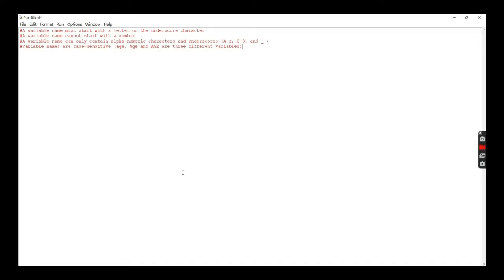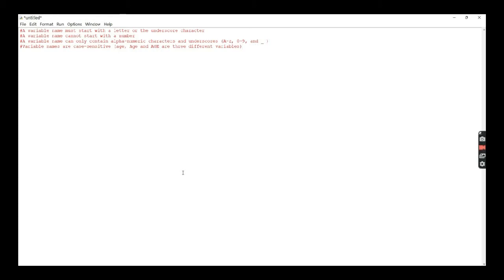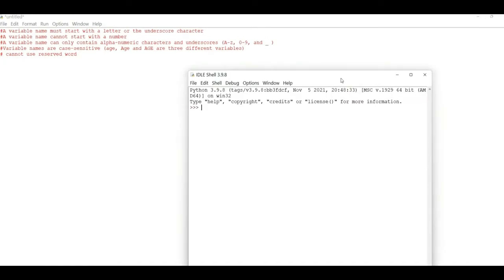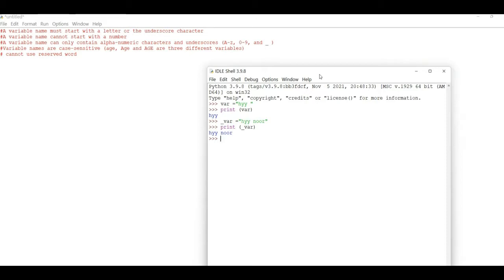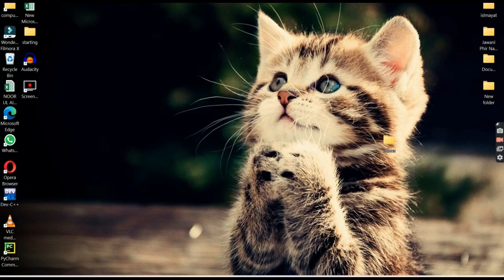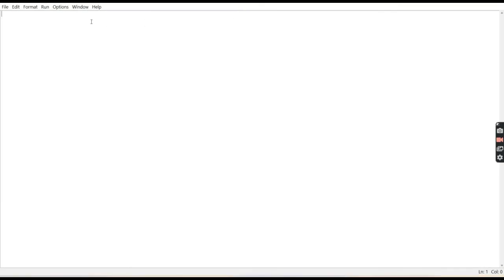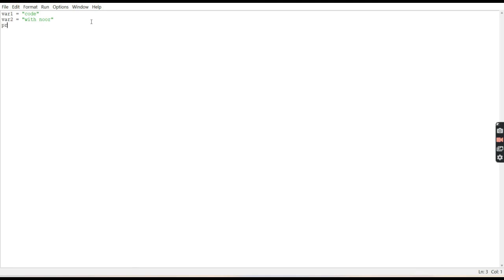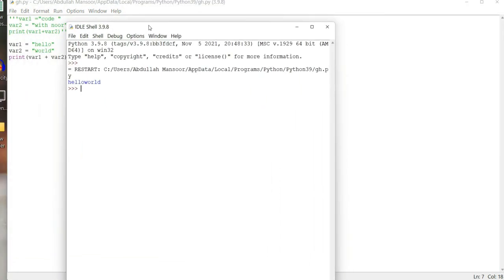Python Tutorial for Beginners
In this video i am gonna tell , you will learn basics of computer programming and computer science. The concepts you learn apply to any and all programming languages and will be a good base onto which you can build your skills.